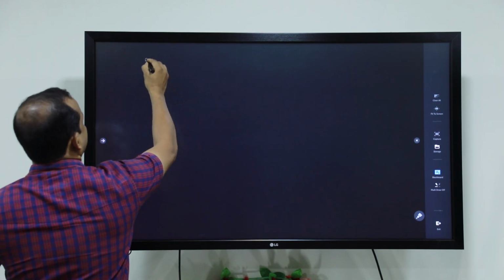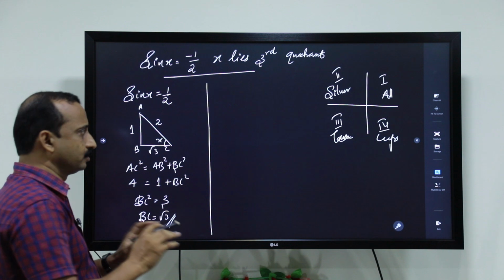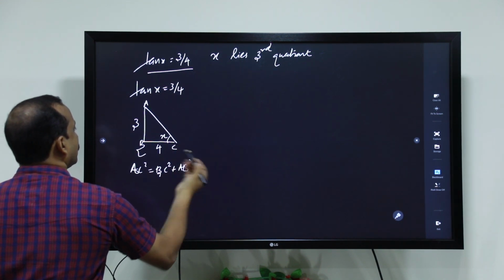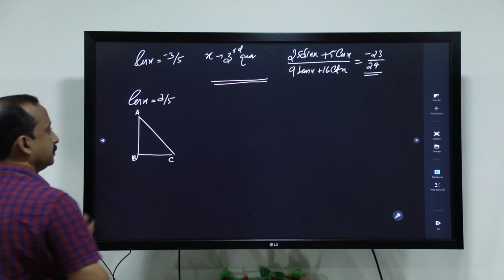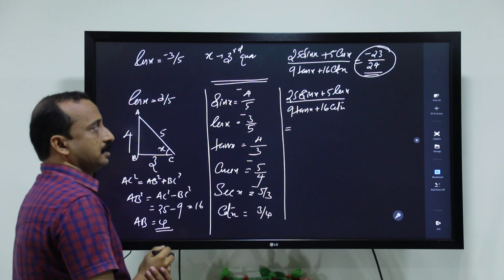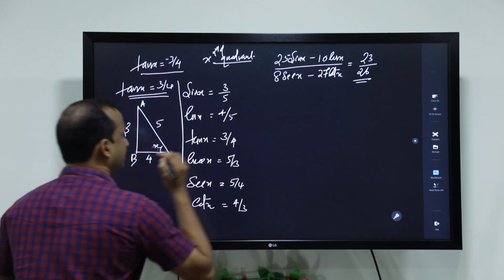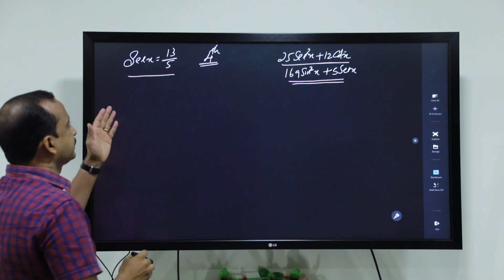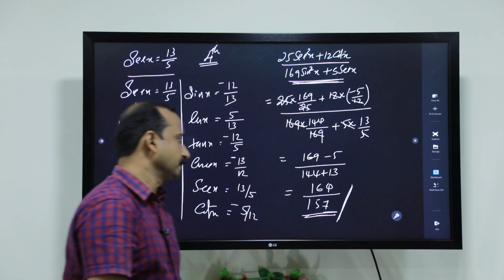Trigonometry [Part -1] Class- XI